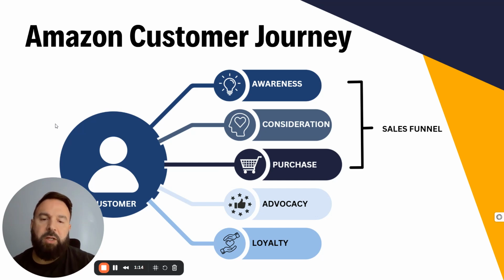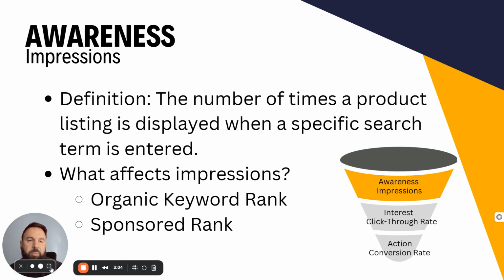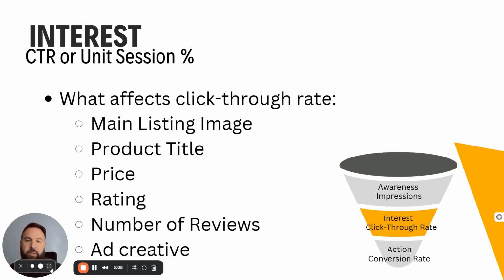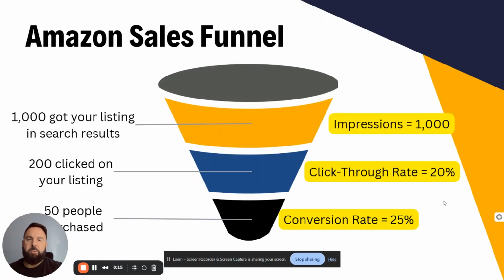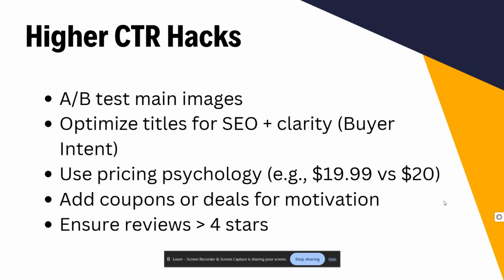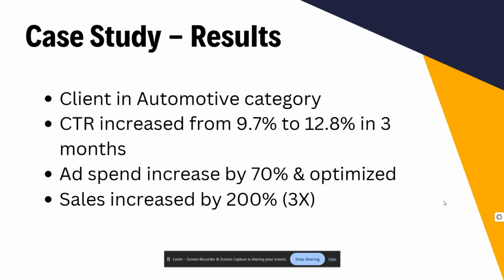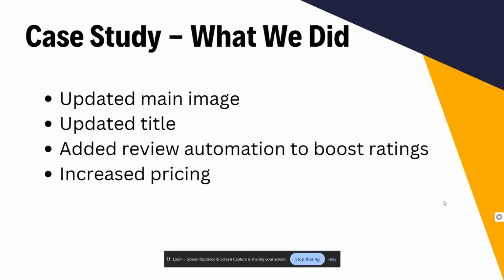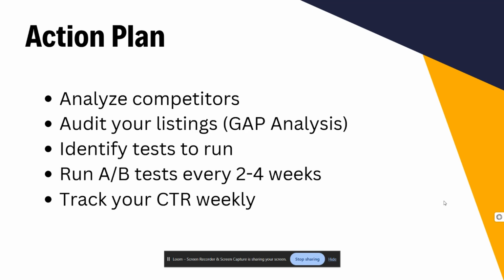Boost Your Amazon Sales by Mastering CTR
Want more clicks and higher conversions on Amazon? In this video, Hamza from Fussy Penguins reveals powerful strategies to optimize your Click Through Rate (CTR)—one of the most critical (yet often ignored) metrics for Amazon success.

🎯 What You’ll Learn:

Why CTR matters more than you think

How to diagnose low CTR with real examples

Quick-win tips for improving your CTR

Proven methods to test and optimize your product listings

How better CTR leads to higher ranking, more traffic, and ultimately more sales

🚀 About Fussy Penguins
We build and execute growth playbooks for Amazon brands. That means running high-performance Amazon Ads, optimizing listings for conversions, and using data to drive every decision — all tied back to revenue and profit clarity.

📩 Have questions or need help optimizing your listings? Drop a comment or reach out — we’d love to hear from you!